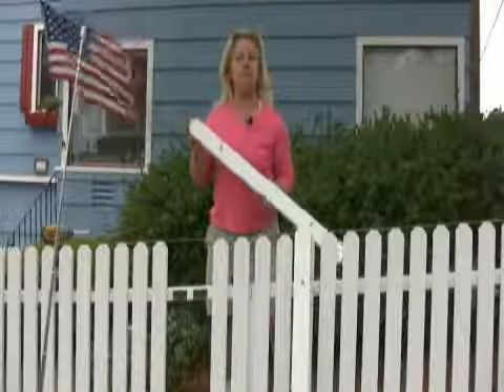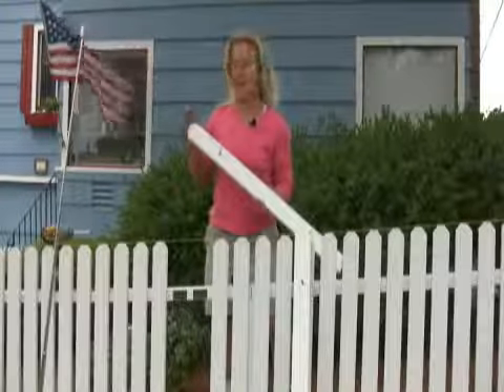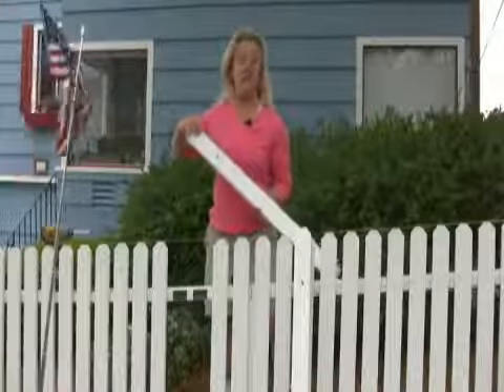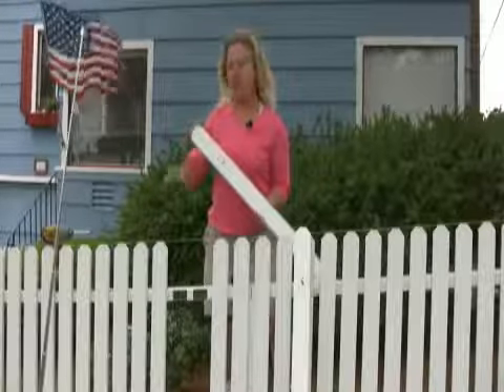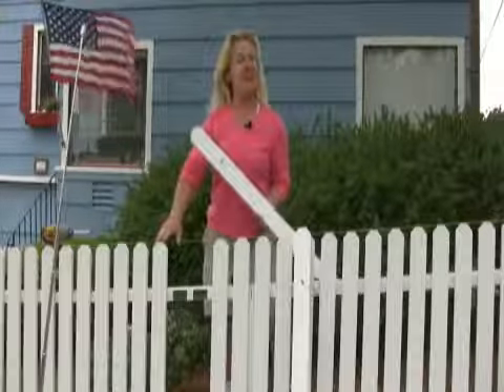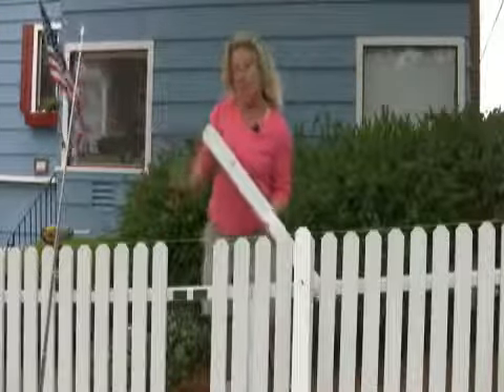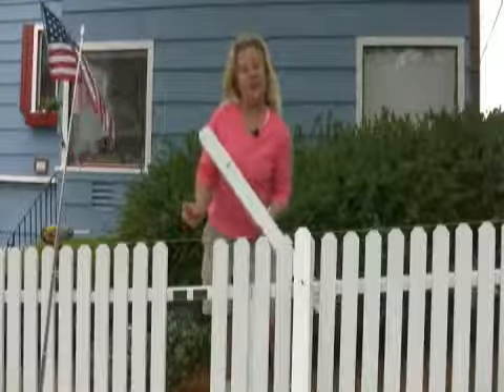How to Install Pickets onto a Fence Frame